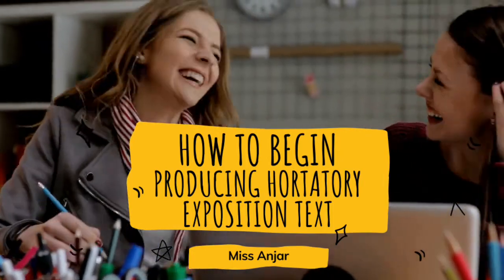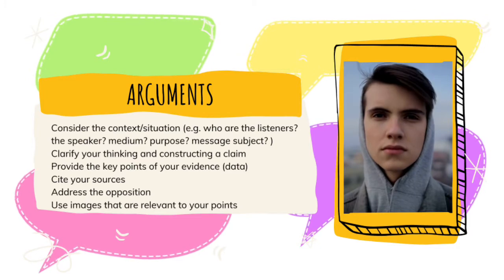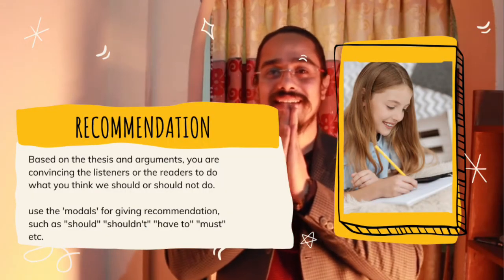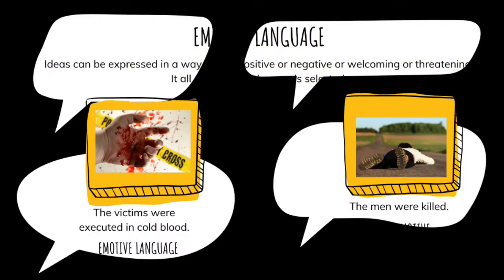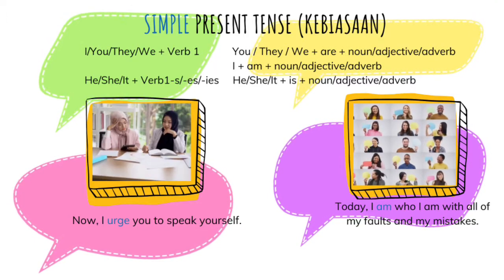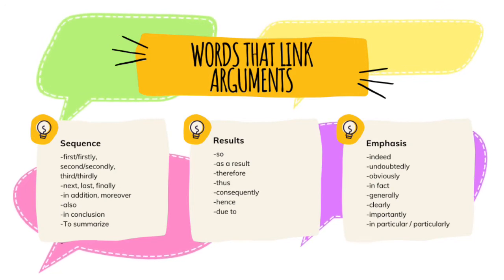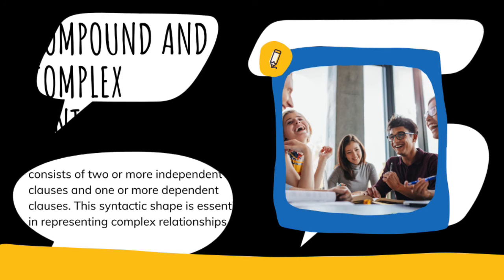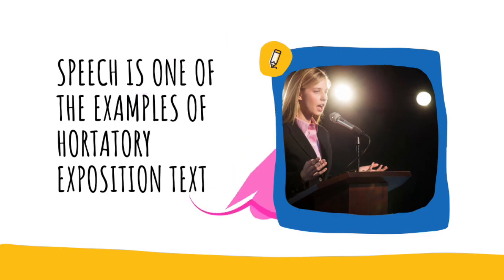[English] Let's make a speech. (How to begin producing a hortatory exposition text)